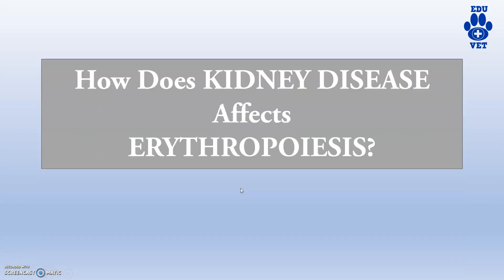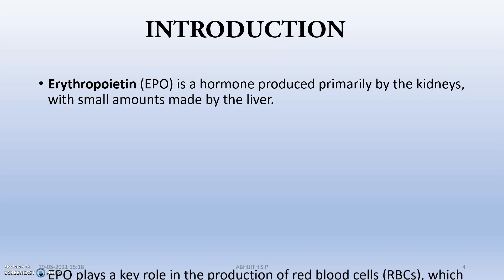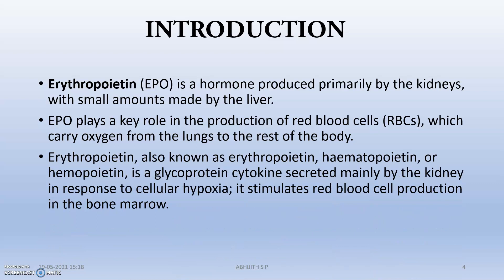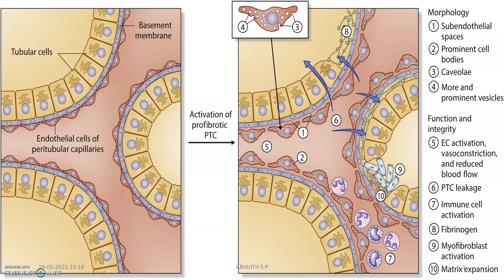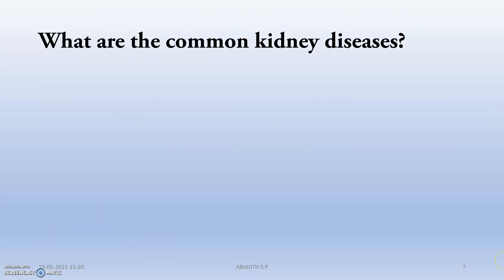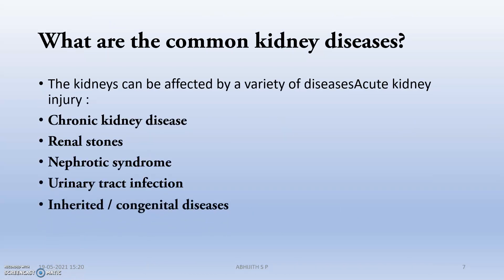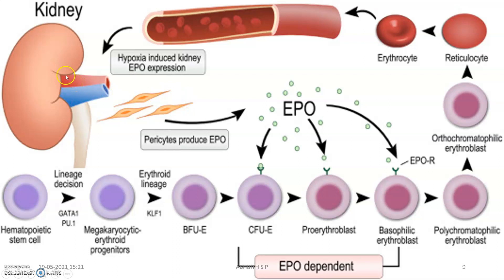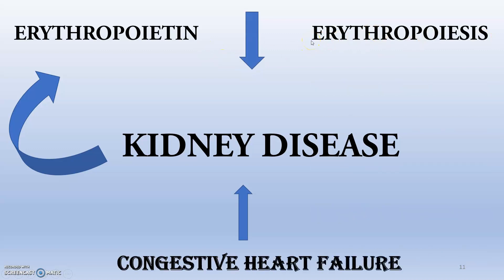How does KIDNEY Disease affects ERYTHROPOIESIS?